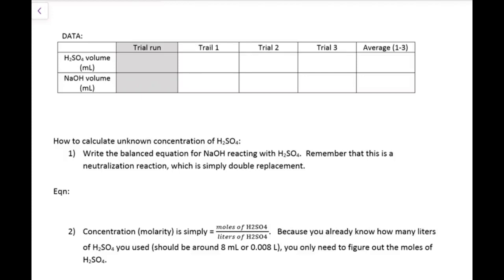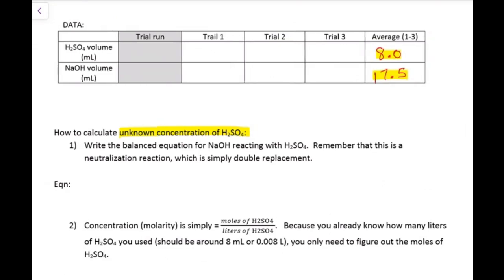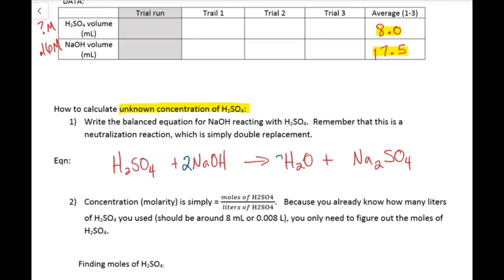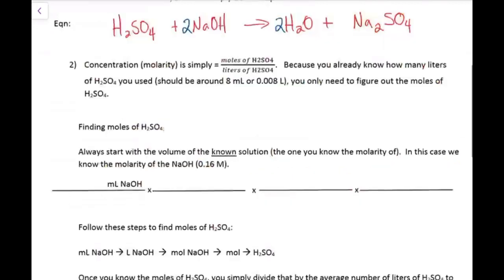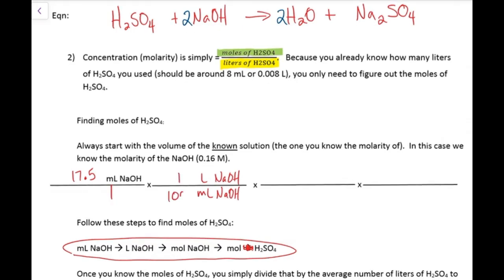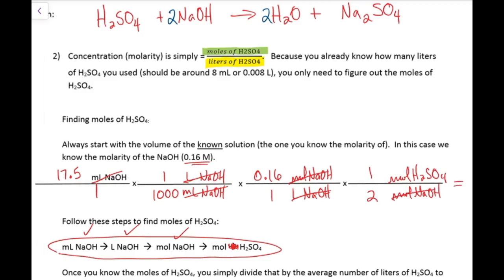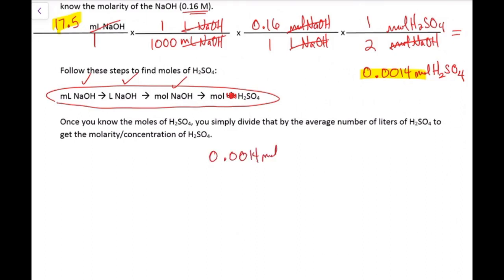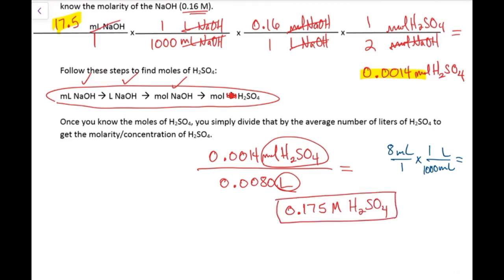Titration Lab explanation